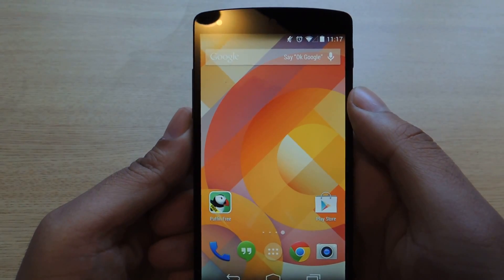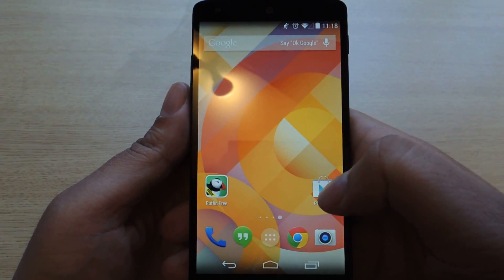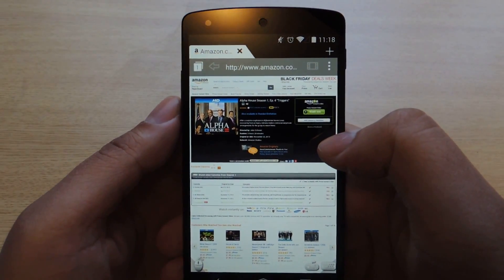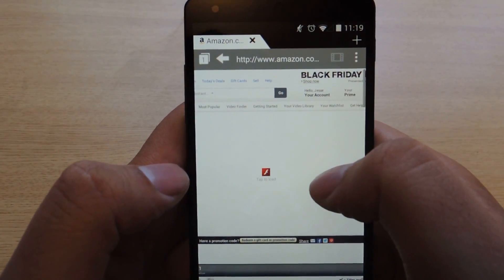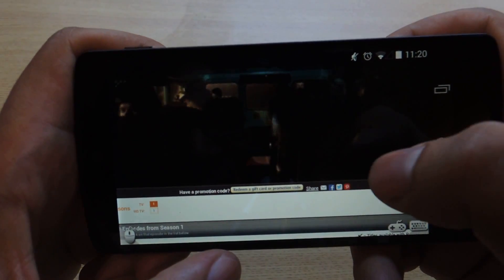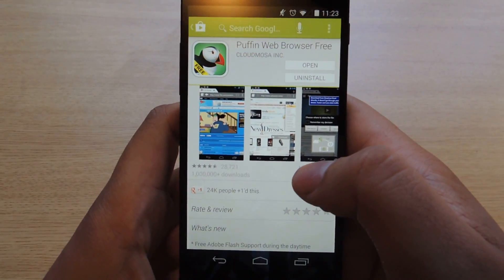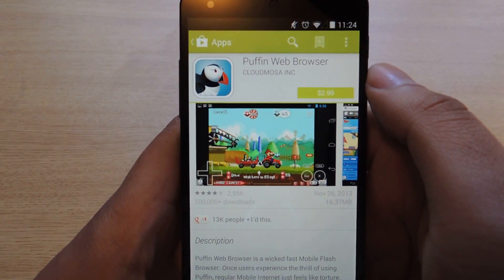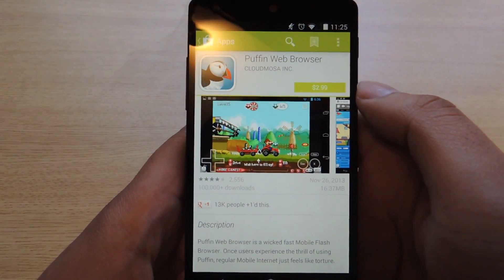Play Flash Videos & Games on the Nexus 5 (& Other Android 4.4 KitKat Devices) [How-To]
How to Play Flash Videos in KitKat - Nexus 5

In this softModder tutorial, I'll be showing you how to get Flash videos and games working on your Nexus 5 or other device running Android 4.4 KitKat. Previously, in Jelly Bean and lower, you could use Firefox or Dolphin with the official Ice Cream Sandwich Flash plugin, but that way no longer works in KitKat. Now, the only current alternative is to use a browser like Puffin that has Flash enabled in the cloud.